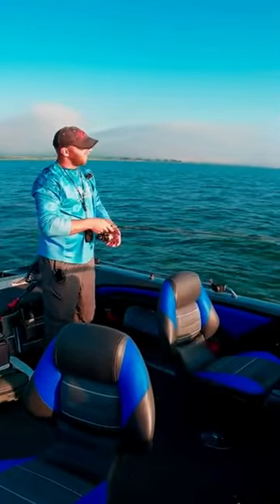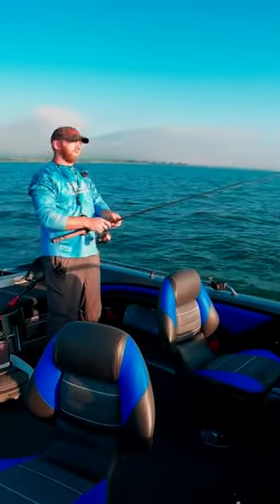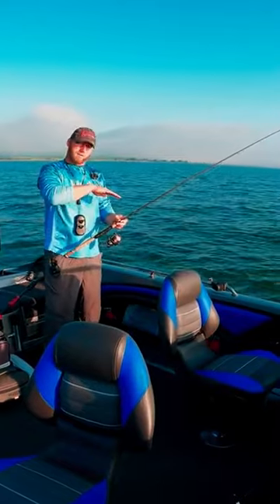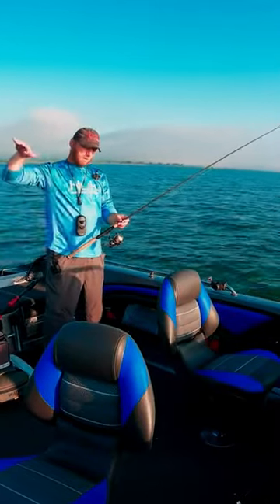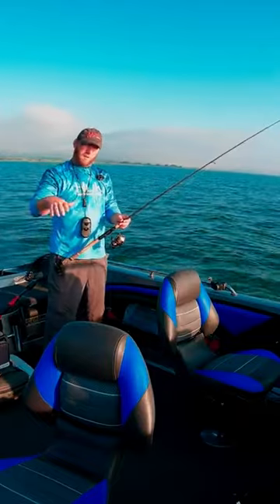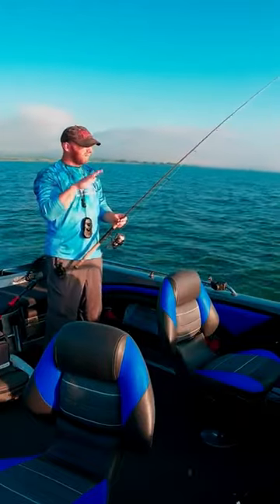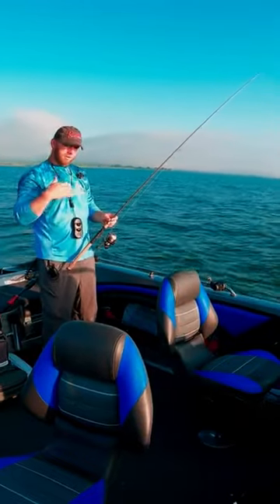Fishing for Walleye, Tip: Jigging Raps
► North Dakota's best fishing community website, with fishing reports, pictures, videos, forums, classifieds, and more.